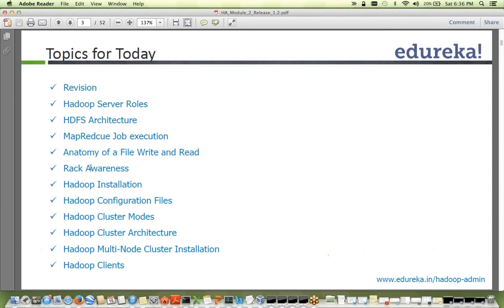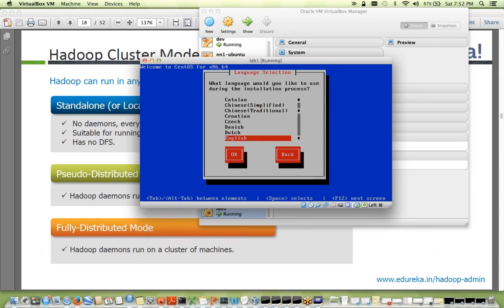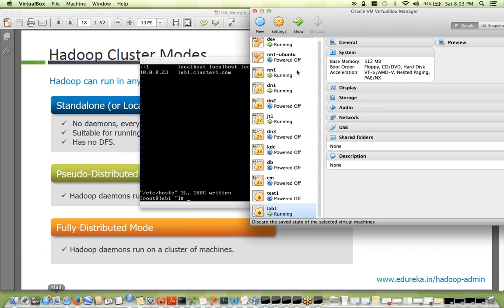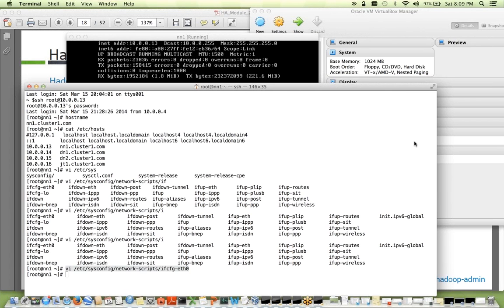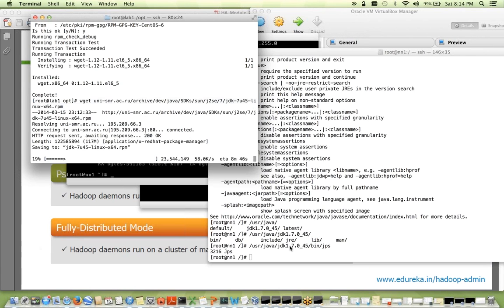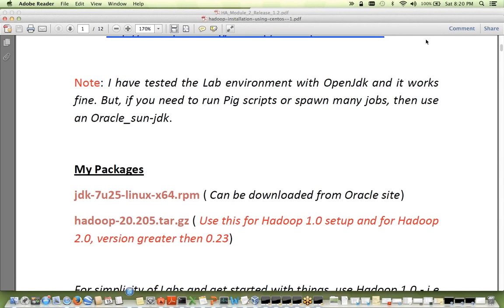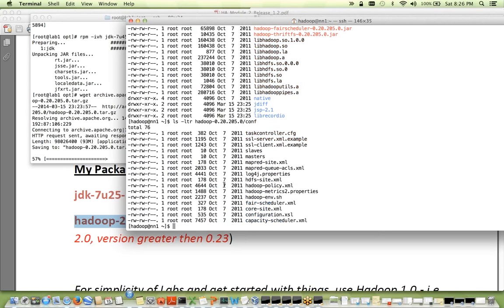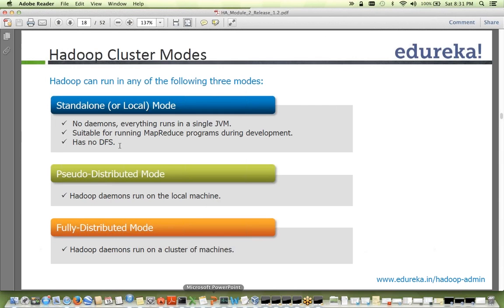Hadoop Cluster Setup On Centos | Apache Hadoop Installation | Edureka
Watch the video to know the installation process involved in Hadoop Cluster Setup on Centos.

The topics related to BigData are extensively covered in our 'Big Data & Hadoop' course.